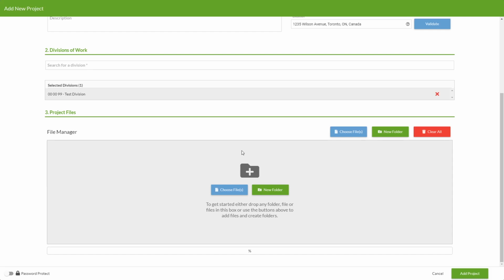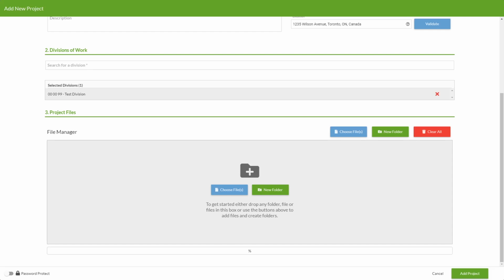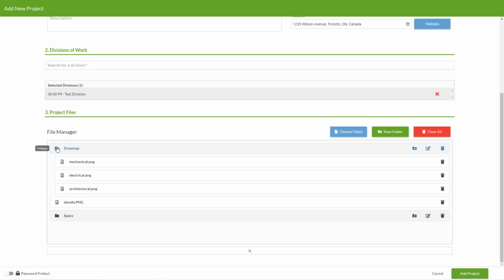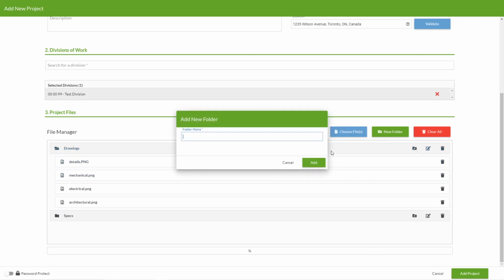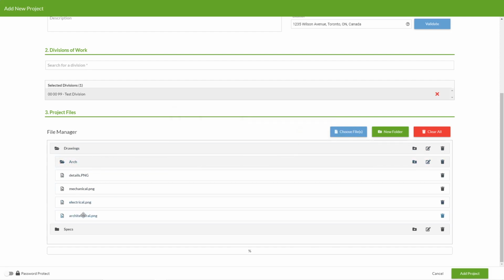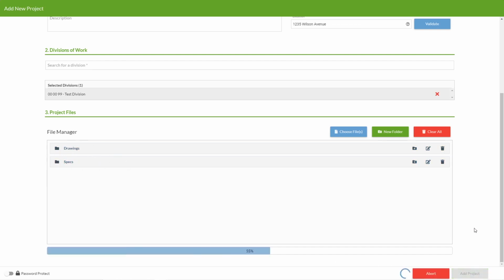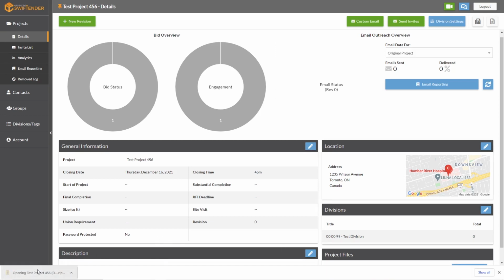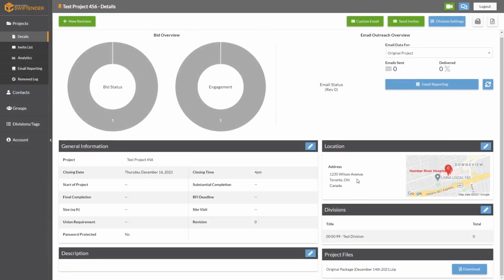Tutorial - File Management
In this tutorial we look at how to use the updated file management system.

If you are not currently a Swiftender user and would like to learn more, please